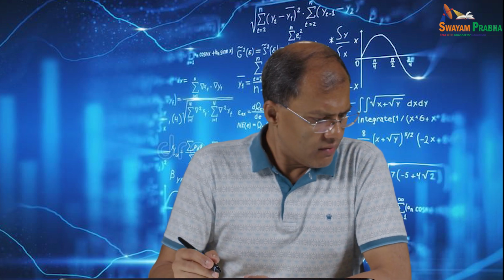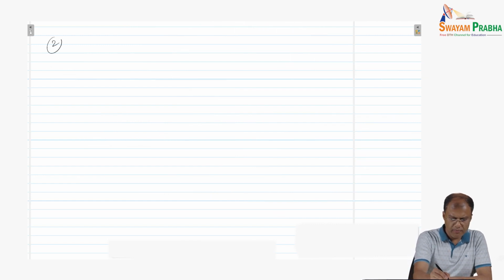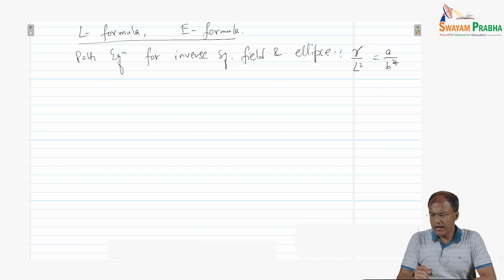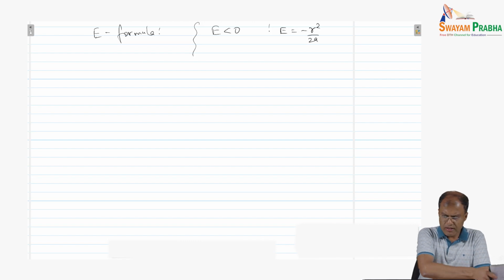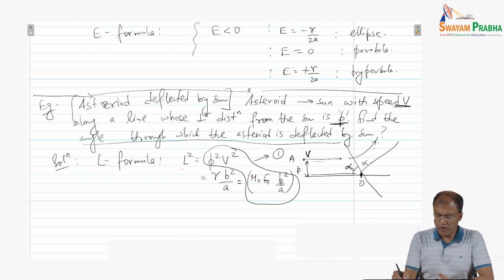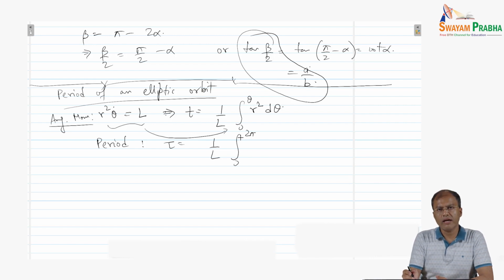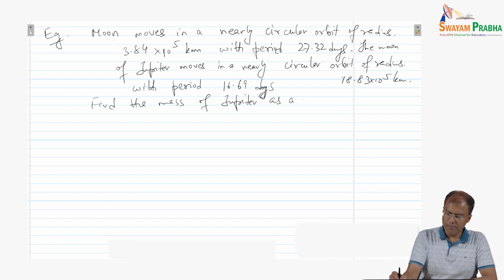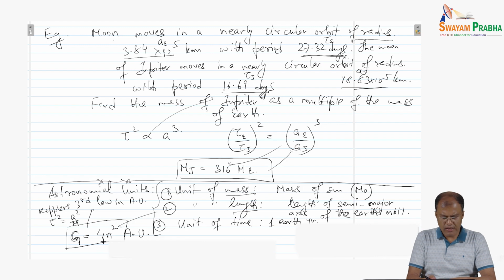Orbits in Central Field Part 5